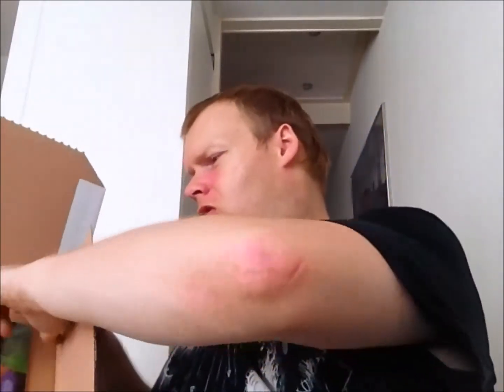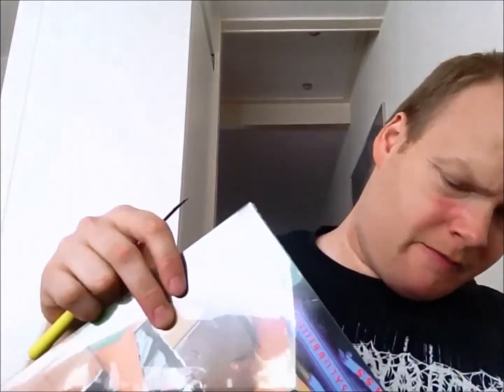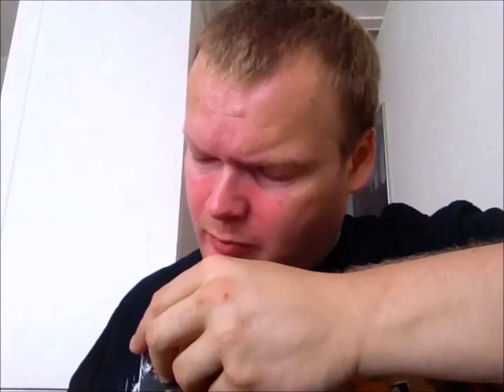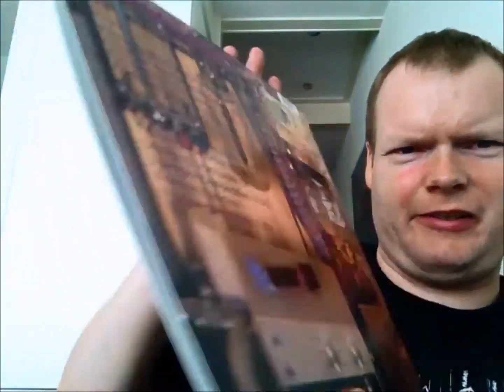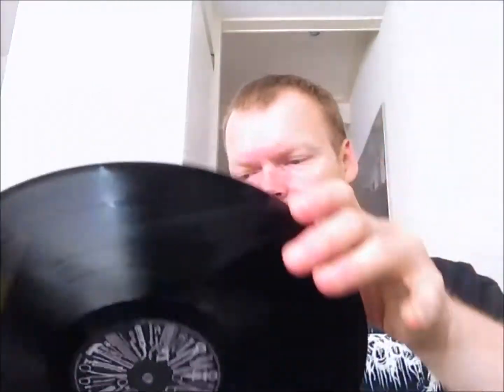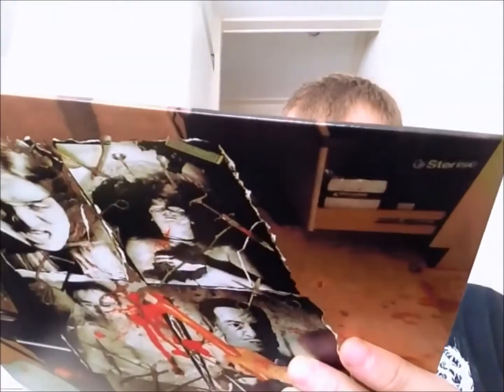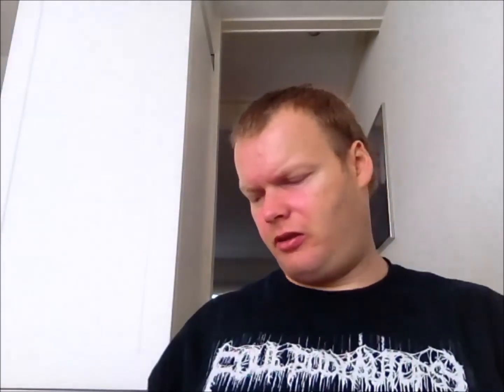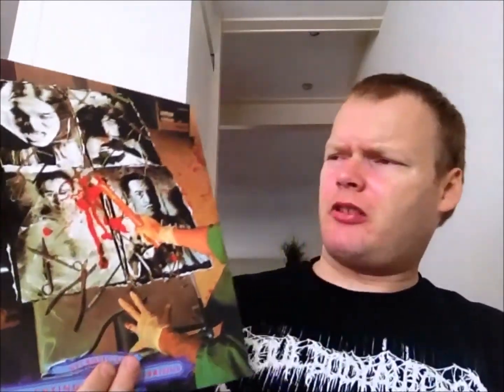Stutters And Pathology | Unboxing #10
Intro: Demolition (Of Metal & Stone)(by Axhom).

Outro: Black Hole (by Axhom).

license that allows commercial use.

Used for promotional use only.

Wandering Souls Webzine is a NON-PROFIT channel.